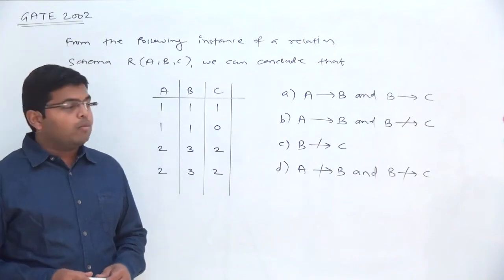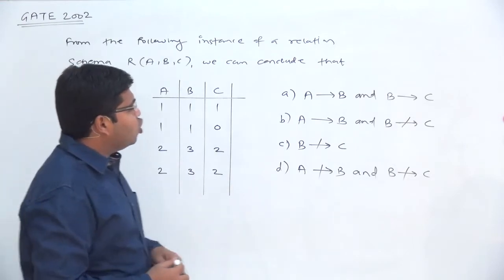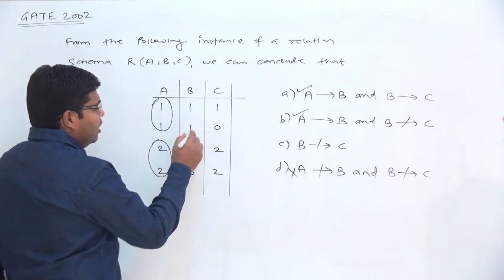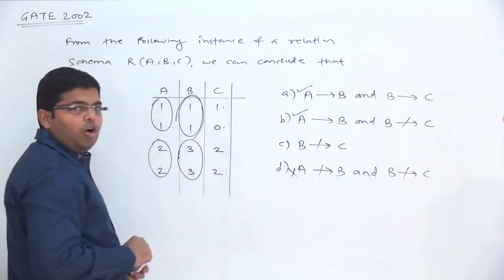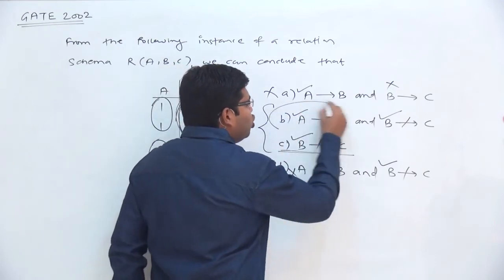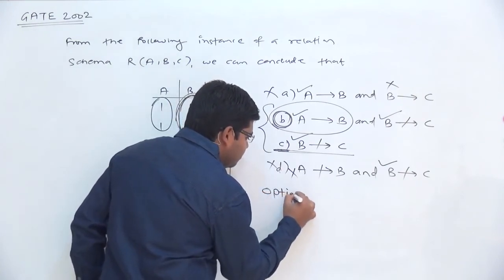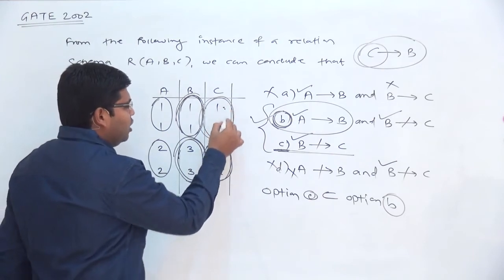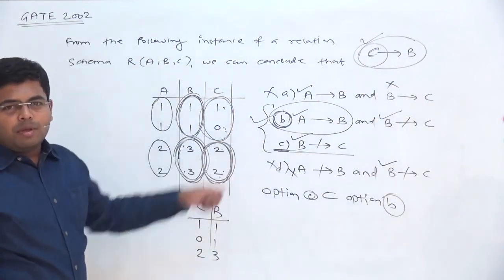6 GATE 2002 question on Functional Dependency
Functional Dependency, Normalization, GATE Computer Science, Databases